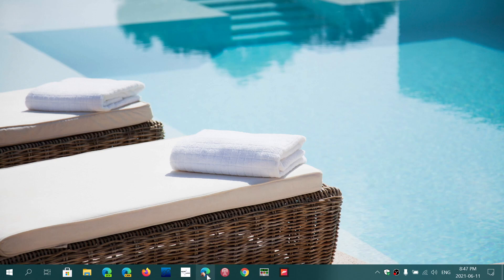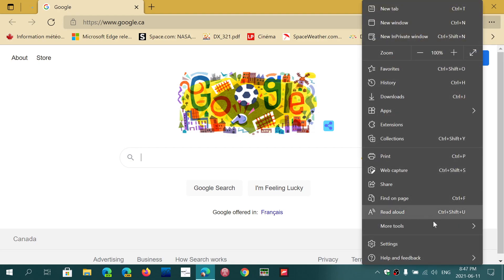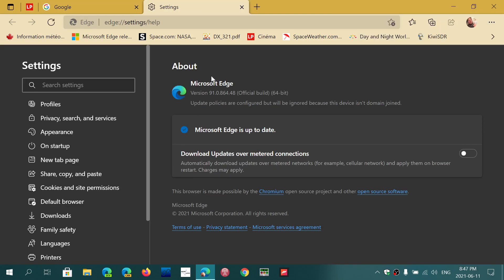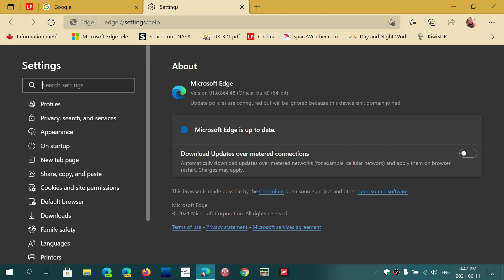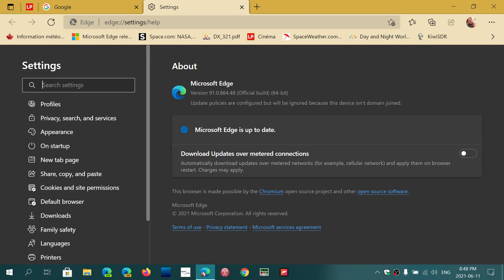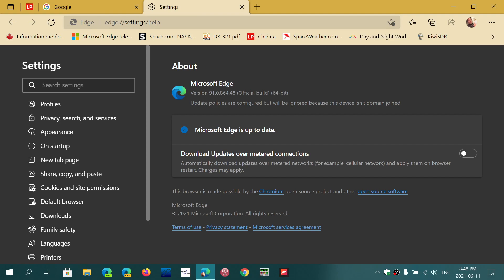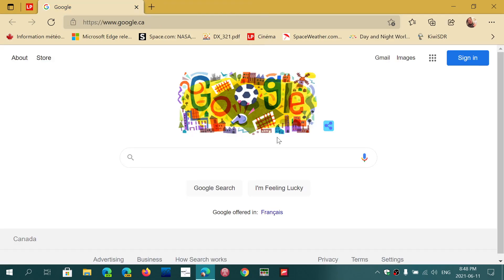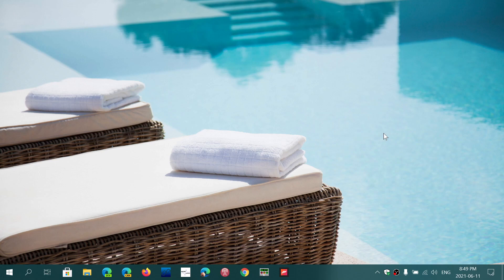IMPORTANT Security update Microsoft Edge stable version fixes Vulnerabilities and Zero day flaw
It is important to update Microsoft Edge today